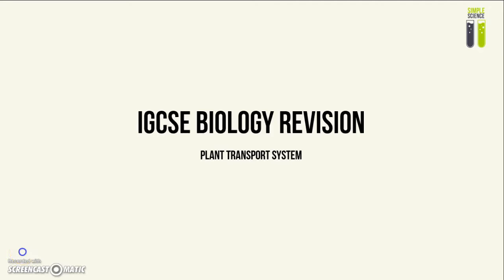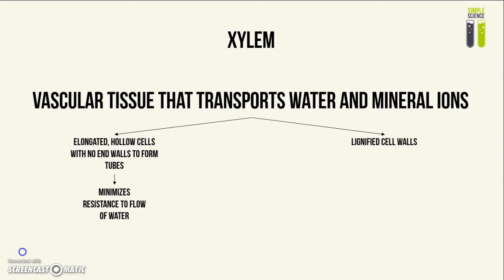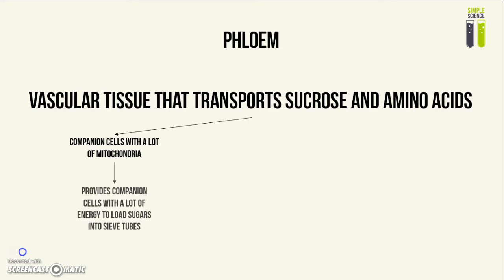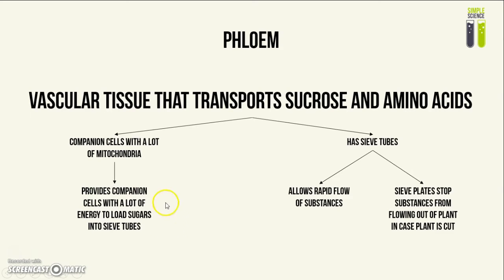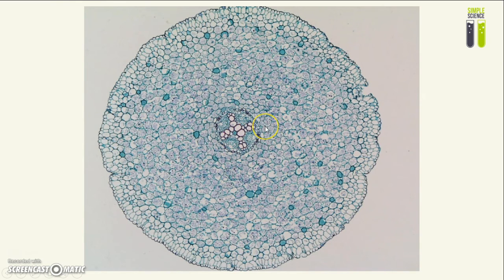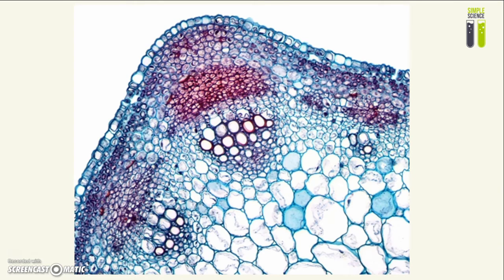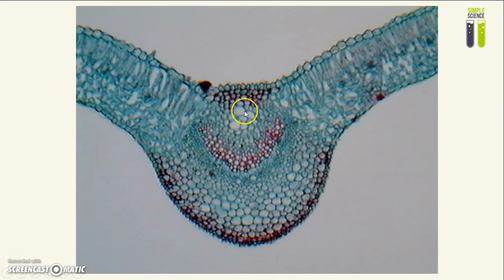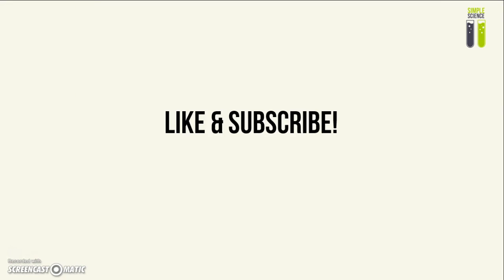IGCSE Biology Revision - Part 3 - Plants' Transport System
-Josephine. :D
This covers the basic functions & adaptations of the vascular bundles as well as how to identify them from a diagram.
I know there are many people who look at diagrams of plants' roots, stems & leaves and have no idea which one's the xylem and which one's the phloem, so maybe this will help those of you out!